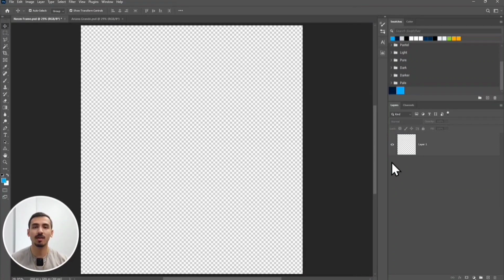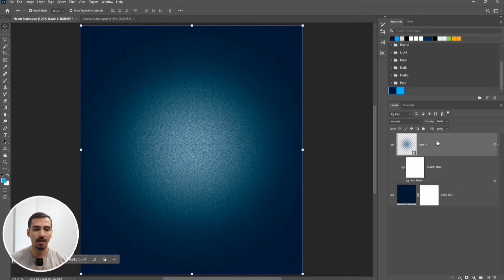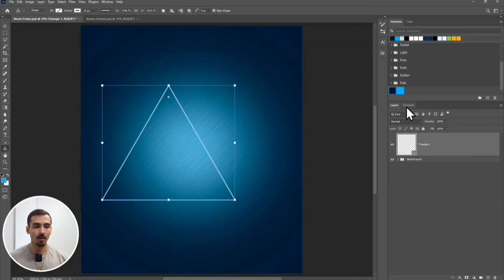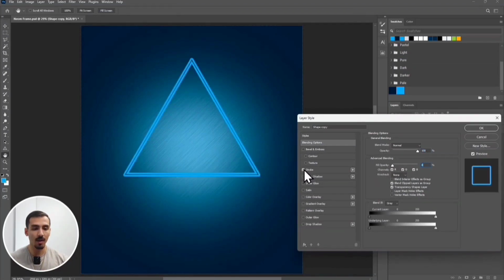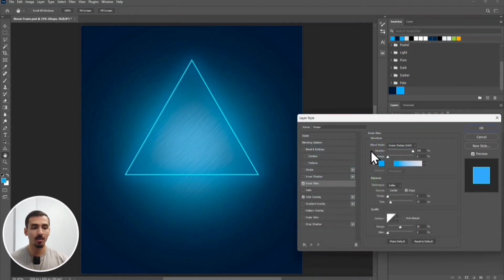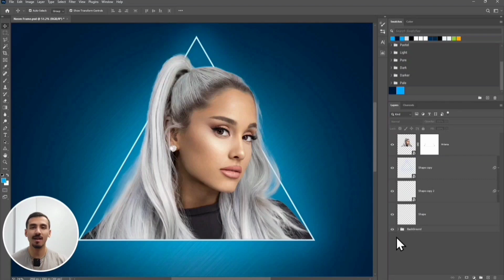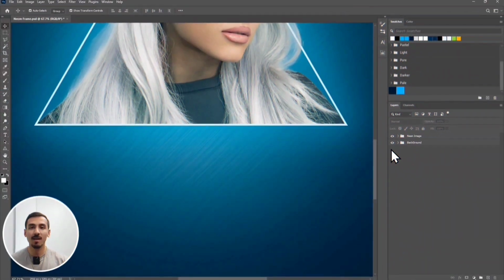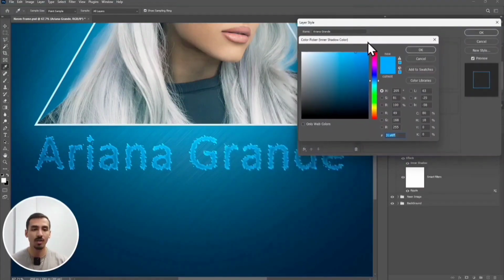Photoshop Tutorial (2024): Tips & Tricks of Designing with Ariana Grande. Adobe Photoshop Basics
Ariana grande is in my top 10 List of Singers. watch this video for learning one of my top 10 techniques in photoshop.

00:00 Ariana Grande
00:05 Introduction
00:18 Project
00:21 Background
02:13 Image & Effect
08:07 Text
10:07 Last Talk